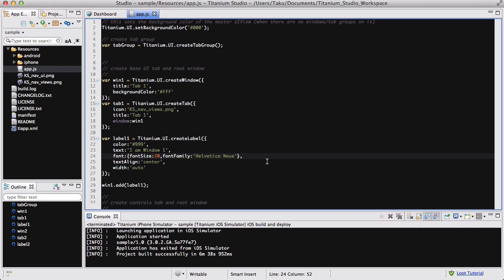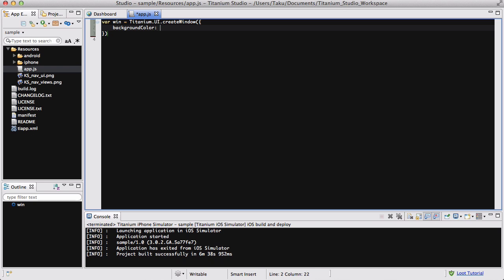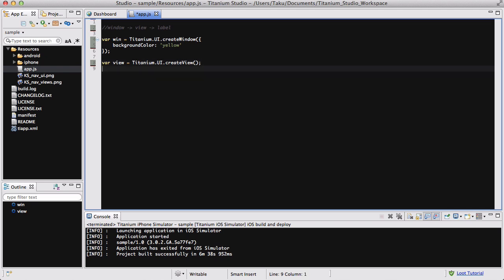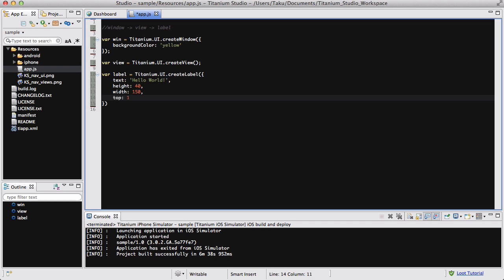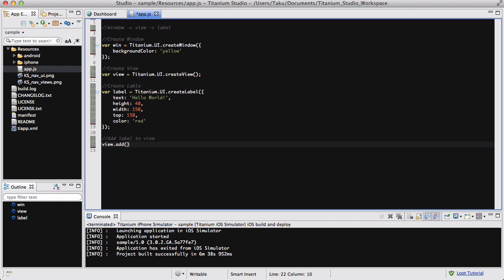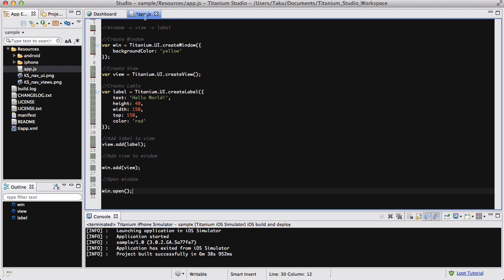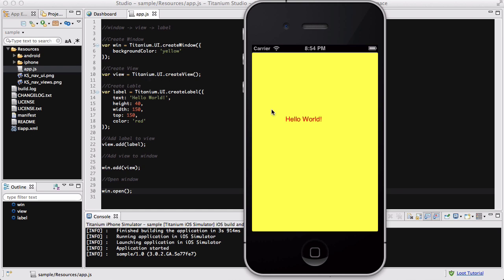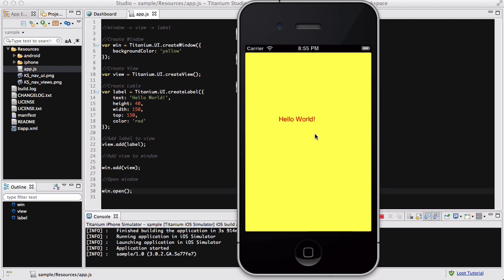Titanium Mobile - 04. Creating your first app: Hello World!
In this video, we create our first app from scratch. We look at creating the window, view and a label with the text "Hello World!" to create a simple app with the background colour of yellow with the text being displayed in the middle.